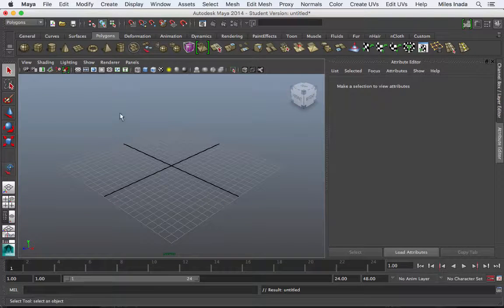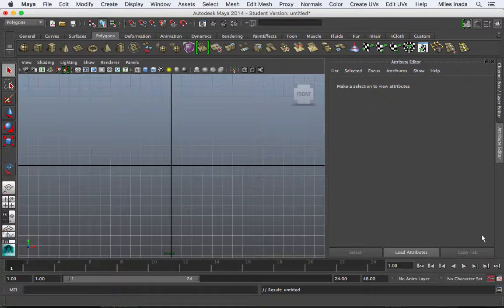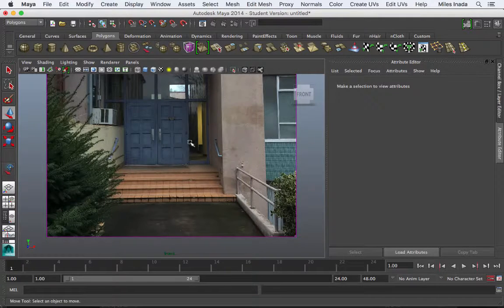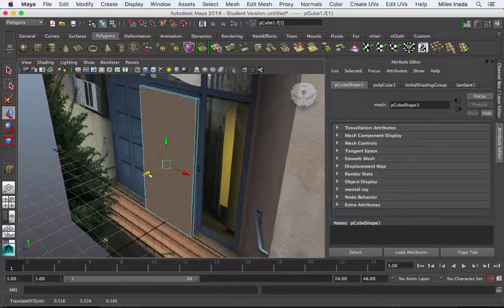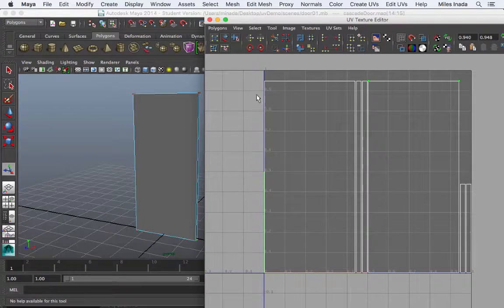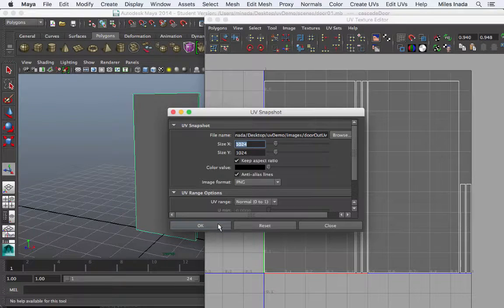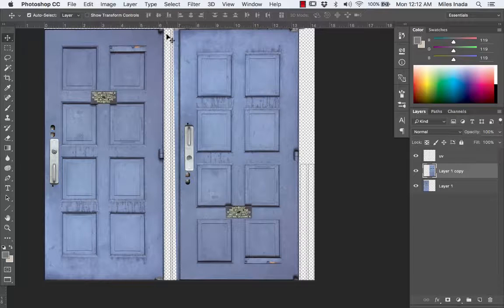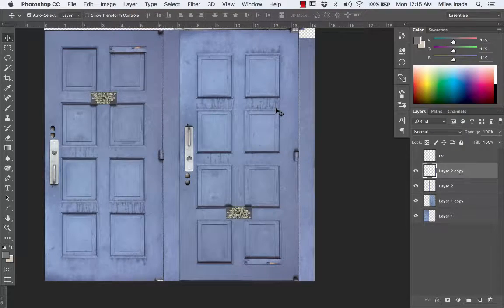Maya 2014 Basic Workflow Overview: Image Plane, UV, Photoshop, Texture, Material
Overview of basic Maya to Photoshop back to Maya workflow.
1. Set up image plane for proportional modeling.
2. Automatic UV mapping to generate a .png of UV layout
3. Open UV layout in Photoshop and copy paste from a source photo to create a texture map.
4. Create a new material in Maya that references the texture map in the color channel.